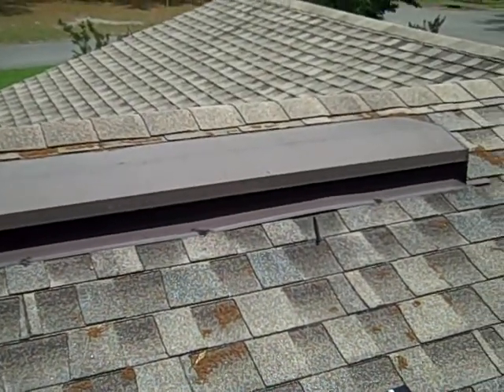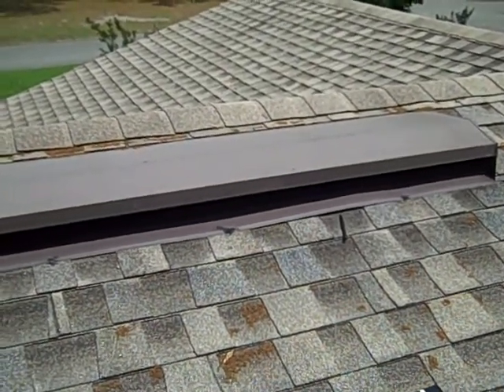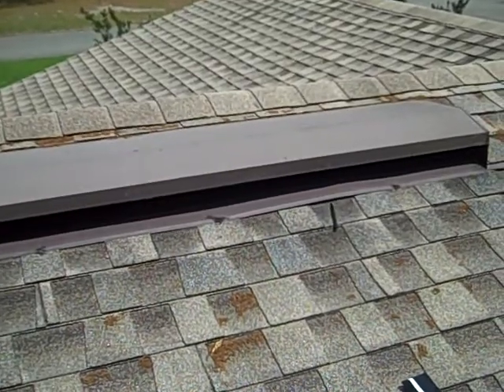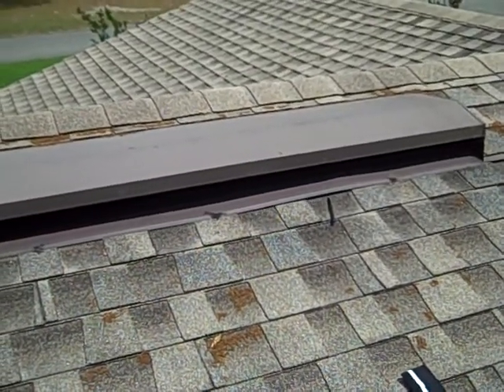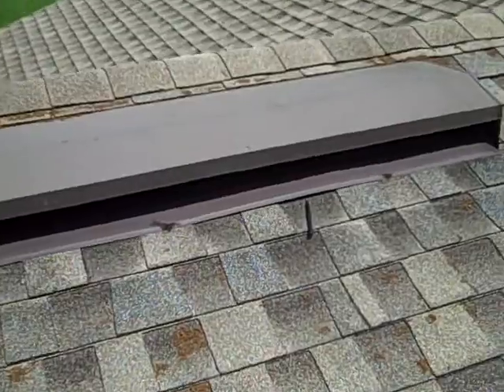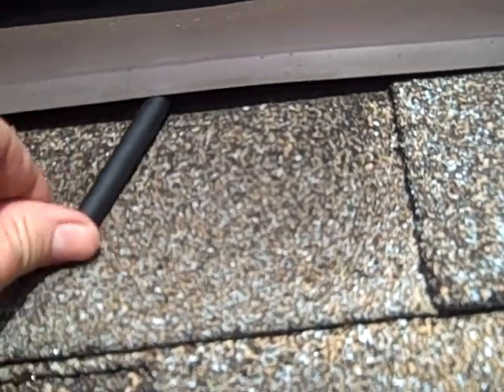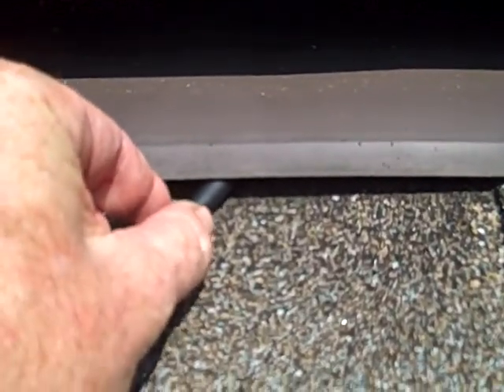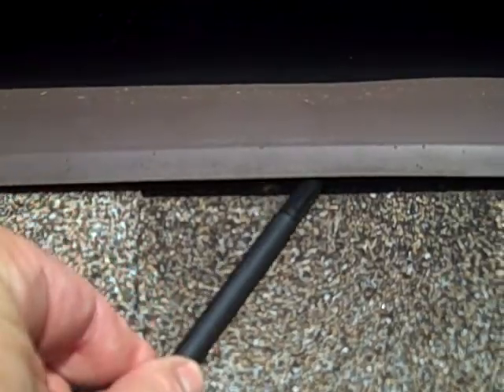Orange Park Florida Home Inspection finds source of roof leak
Orange Park Florida home inspector Wally Conway discovered the source of a nagging roof leak for this Orange Park home owner who had been plagued by a roof leak that no roofer had been able to solve or detect.

Sometimes the simple fix to a roof leak evades even the best of roofers. That's why there is great value in having an independent home inspector do a full inpection of your roof, not only from the top, but also from the attic. See related Orange Park Home Inspection video to discover what was going on inside this attic.